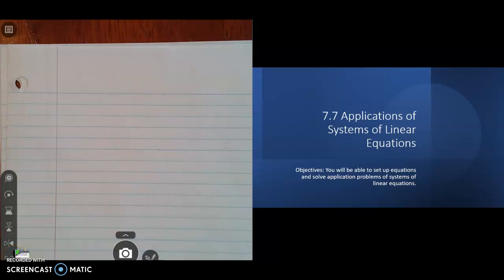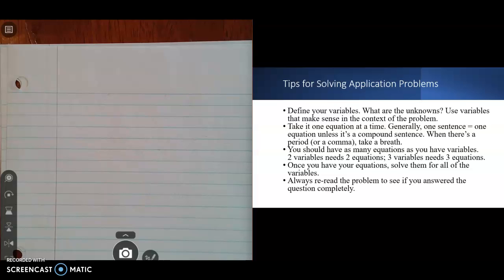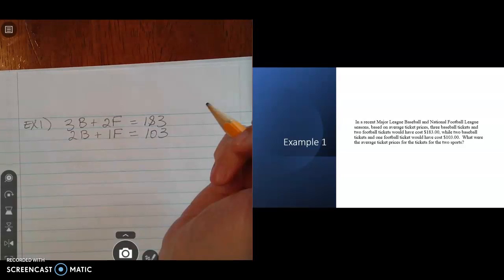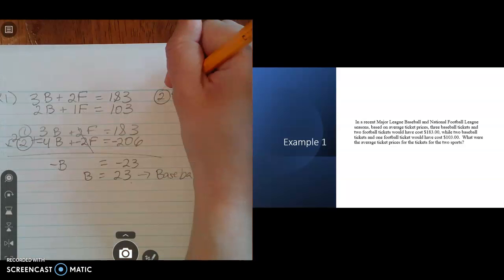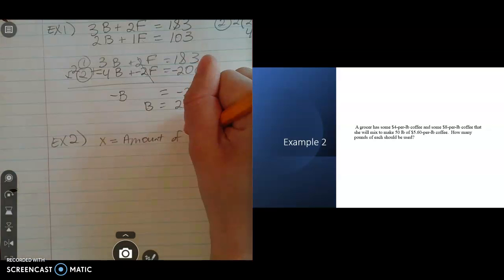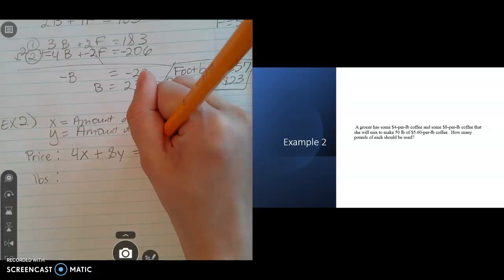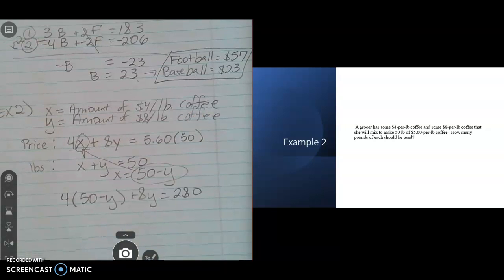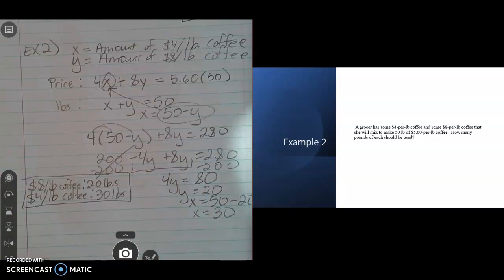7.7 A - Applications of Systems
2x2 systems of equations application problems.